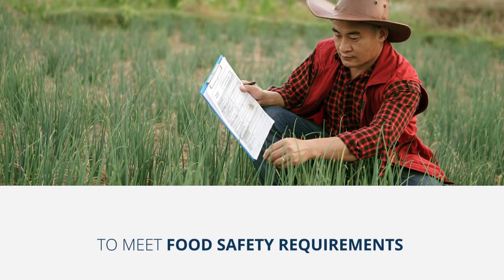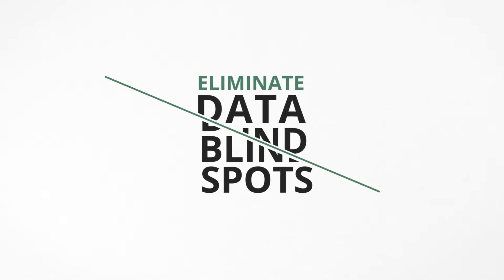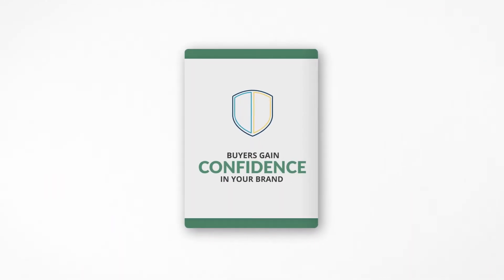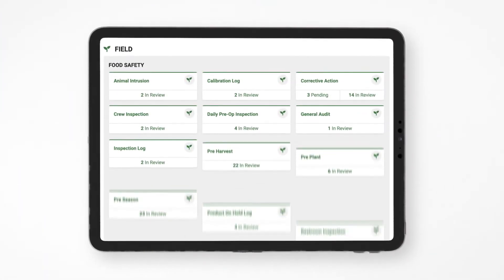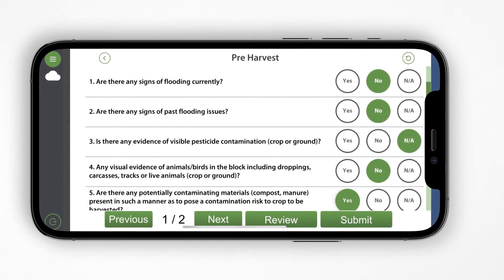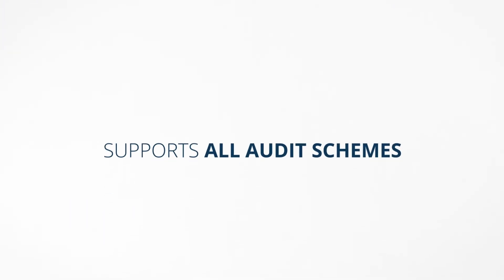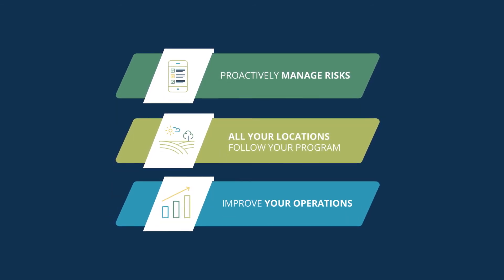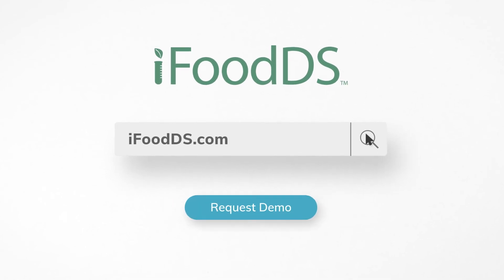iFoodDS Food Safety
Learn how iFoodDS gives you visibility across all your growing locations, plus the tools to manage risks and improve your operations proactively.